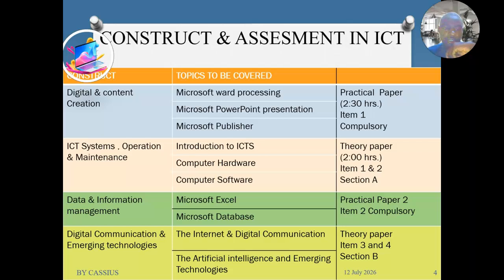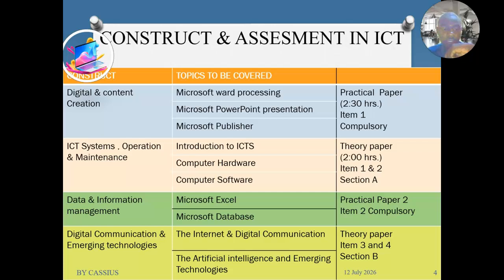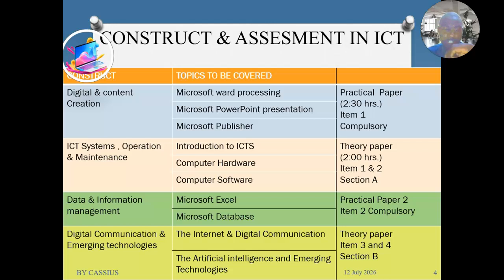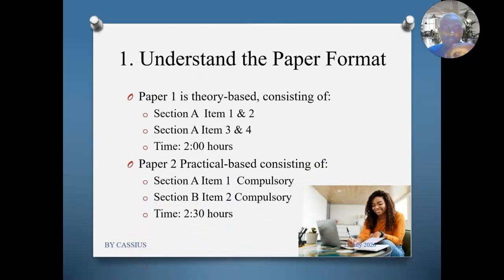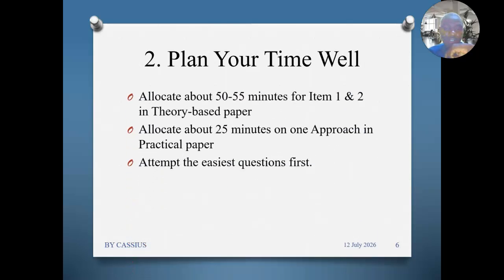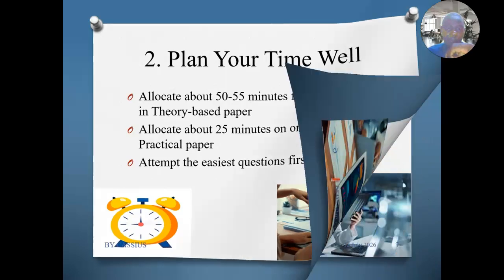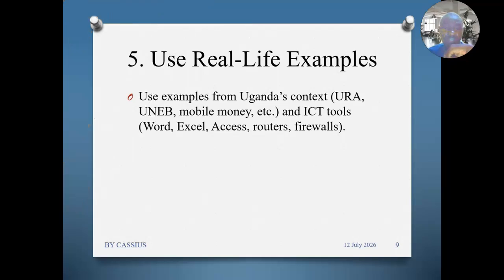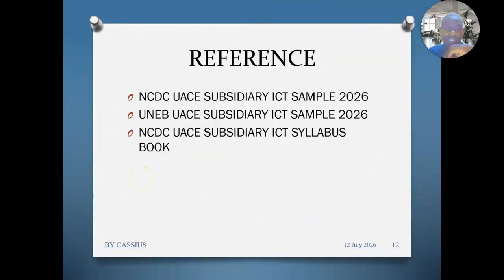UNEB ICT S6 Subsidiary ICT Assessment and Tip to pass ICT paper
In this video, I guide Senior Six students through the S6 Subsidiary ICT assessment and share practical tips on how to prepare for and pass the UNEB ICT examination in 2026.
You will learn:
How to approach Subsidiary ICT assessment questions.
Common mistakes students should avoid.
Effective answering techniques for UNEB ICT papers.
Time management strategies during the examination.
Revision tips to improve your performance.
This video is suitable for all Senior Six Subsidiary ICT students, teachers, and anyone preparing for the UNEB 2026 ICT examination.